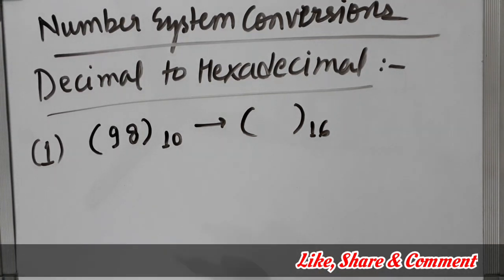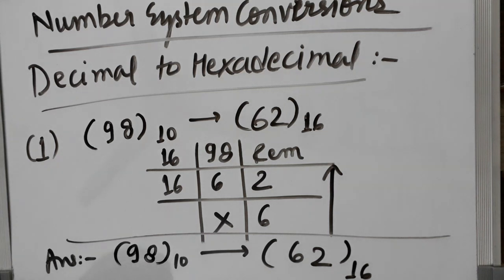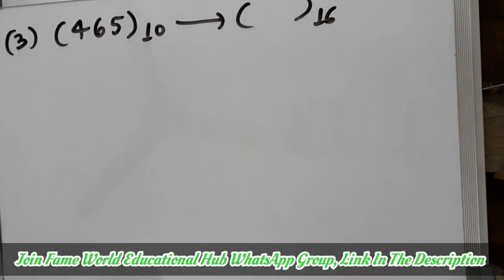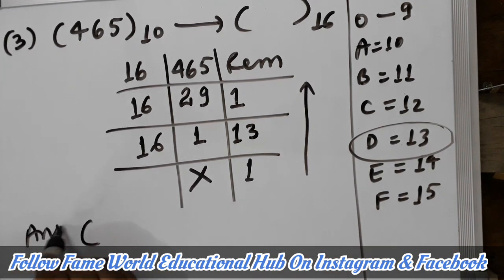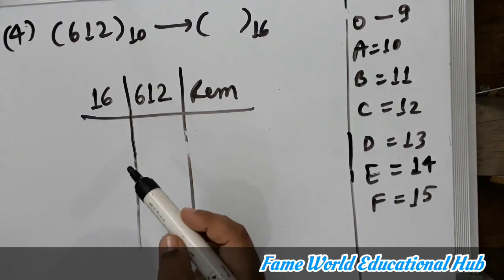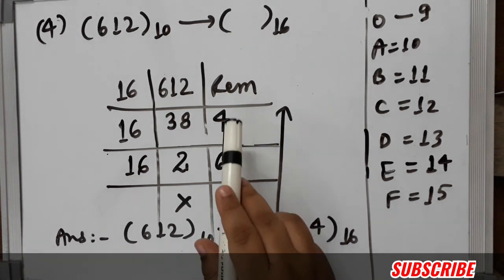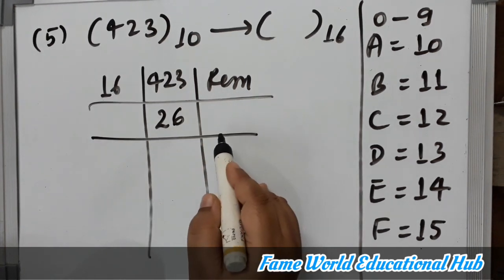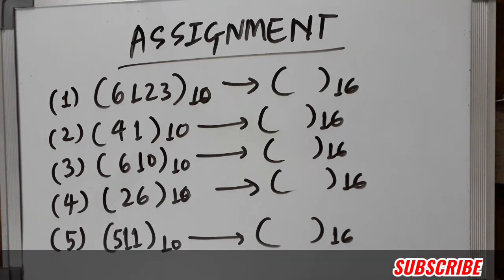#3 - Decimal To Hexadecimal Conversion - Number System Series - Fame World Educational Hub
This video Lecture contains the explanation of Decimal To Hexadecimal Conversation in Number System.